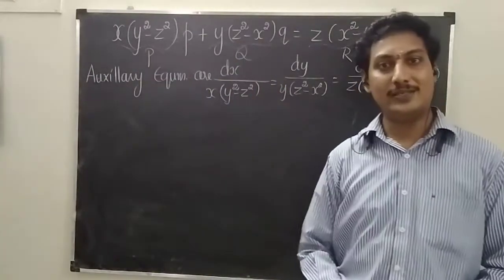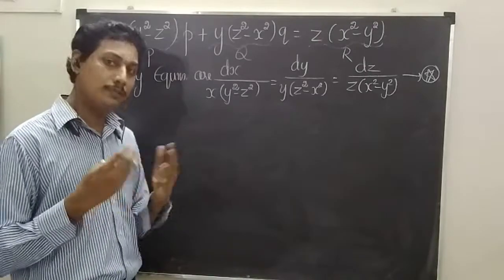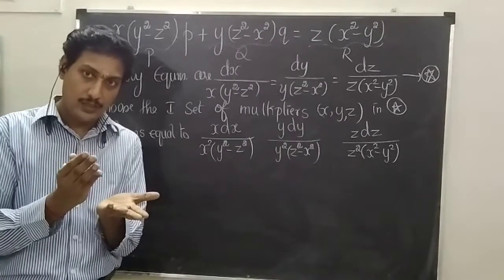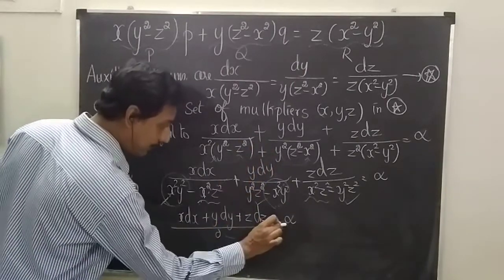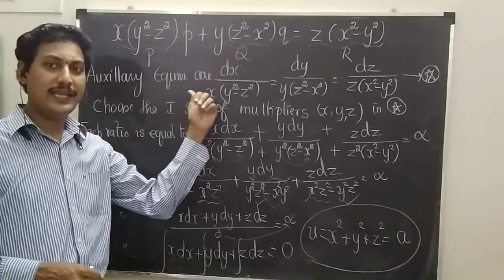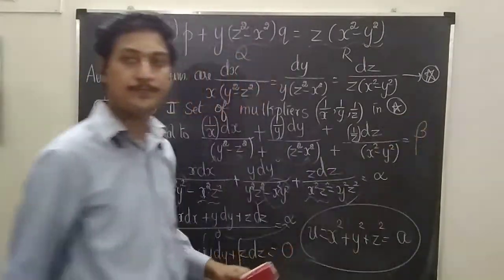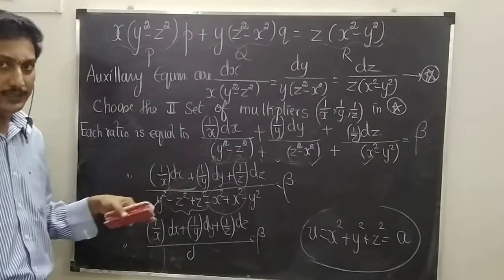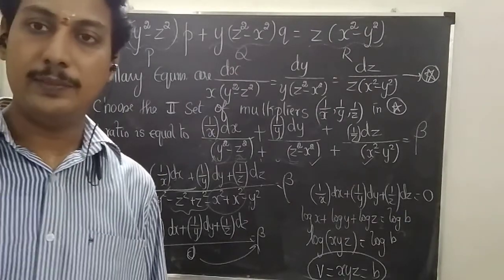32 Method Of Multipliers Problem 2